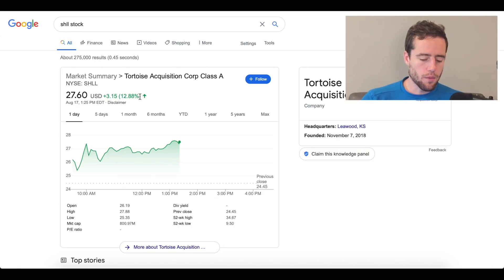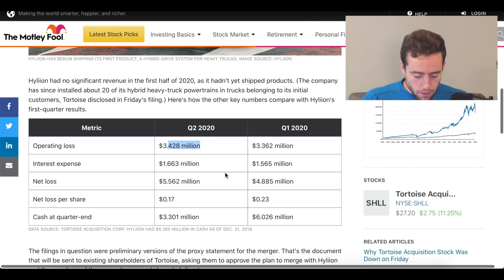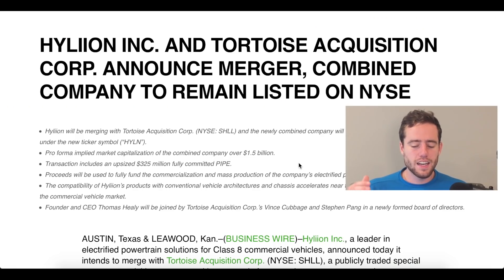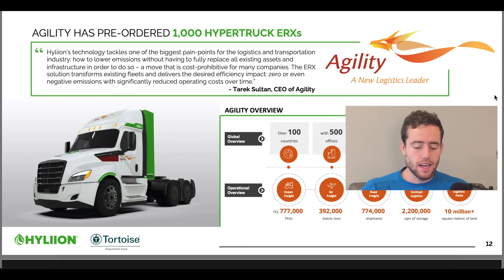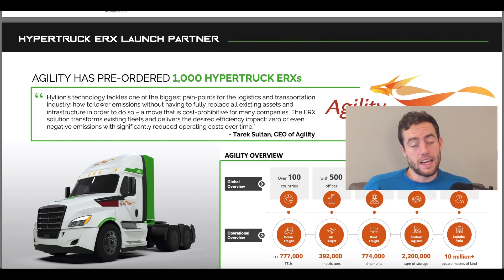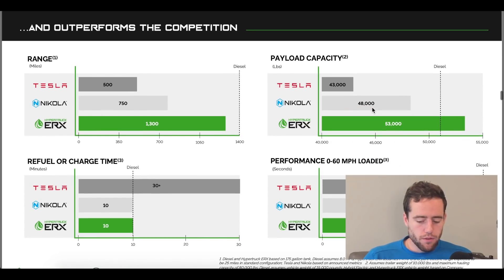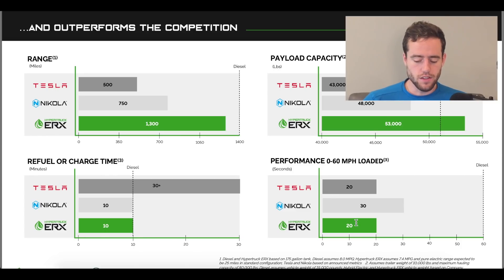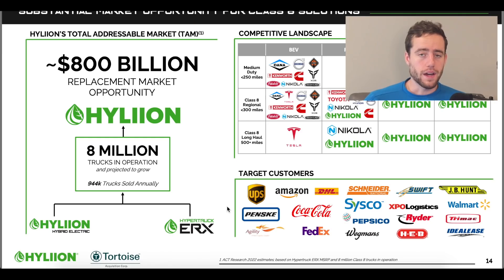Hyliion Stock Update! First Products Being Shipped! Should You Buy SHLL?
Hyliion is getting awfully close to there SPAC merger with Tortoise Acquisition Company (SHLL stock)! With Hyliion shipping out some of their product, the stock price jumped Monday! Are you bullish on SHLL stock?

Here is the link to my account. You get access to a group chatroom to talk over stocks with myself and others and I show every buy/sell I make in real time!

Save:
If you want to make $30 and save 1%-12% on your online purchases consider signing up for Rakuten! It's super easy and sends you a check every few months! Here is the link!